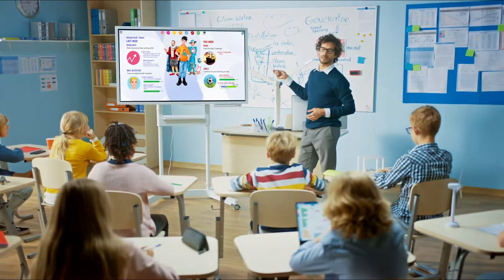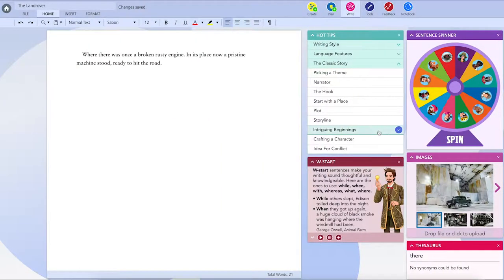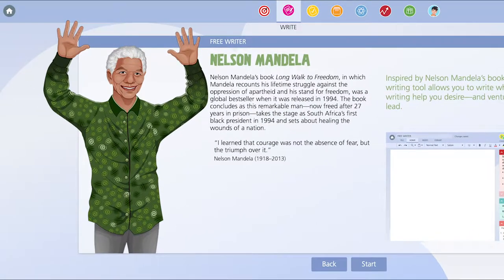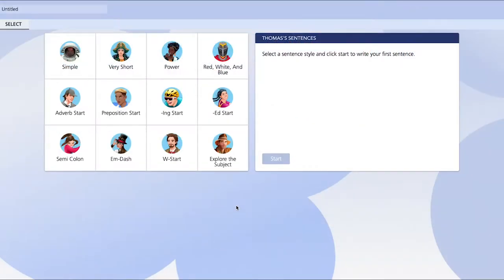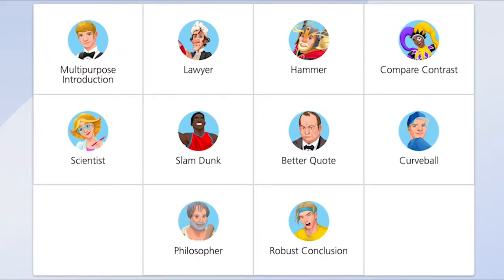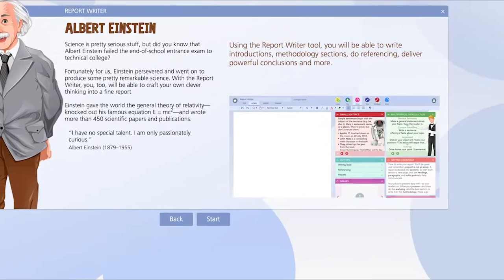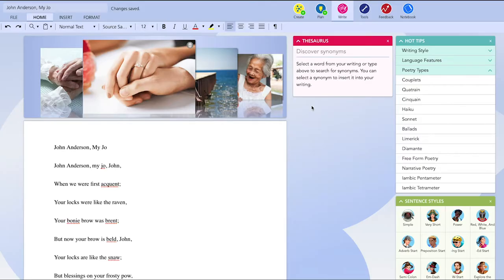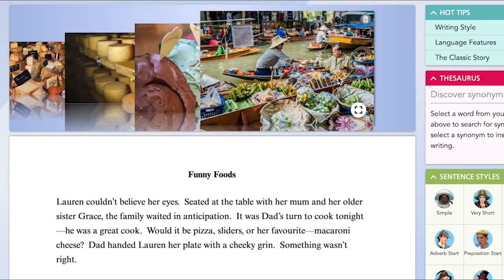Overview: Writing Tools | Writer's Toolbox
The main heart of Writer’s Toolbox is the suite of writing tools: create your own task, plan your writing, or improve existing work. There are eight writing tools available—each is represented by a famous writer. The student can choose to create, plan, or just write.